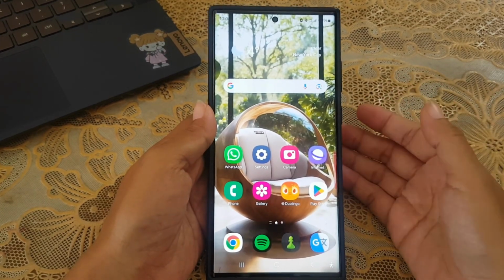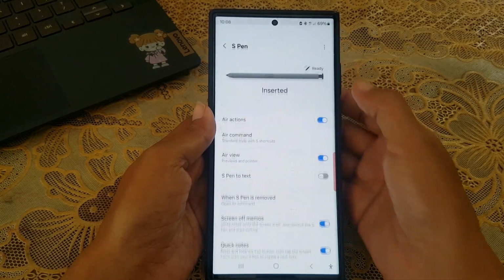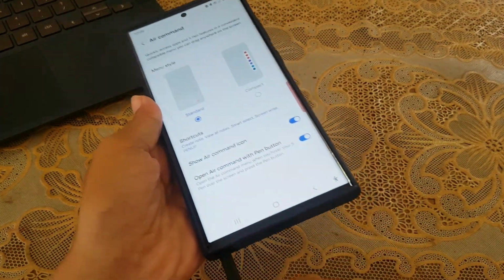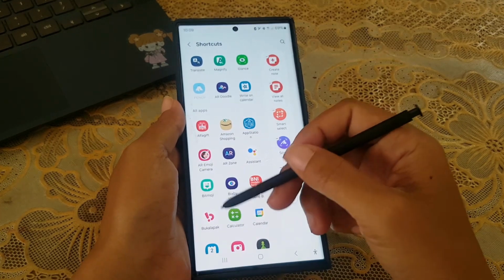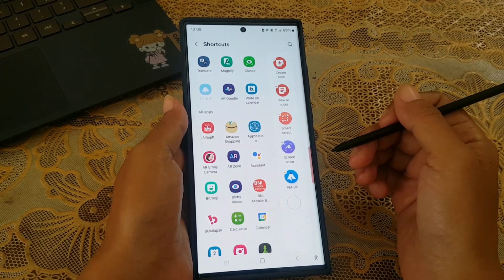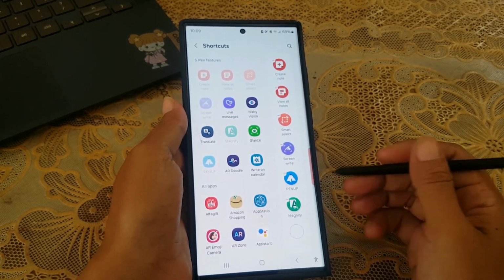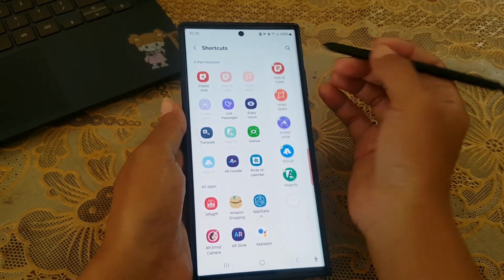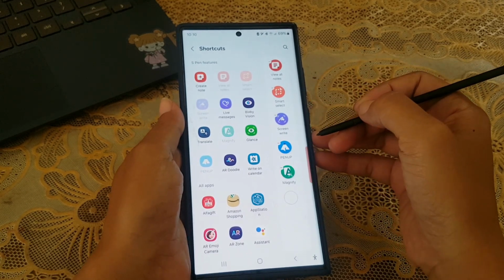Samsung Galaxy S23 Ultra : How to add, remove, and reorder shortcuts in the air command menu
In this video, you will find the steps on how to add, remove, and reorder shortcuts in the air command menu in Samsung Galaxy S23/S23+/S23 Ultra.

To add, remove, and reorder shortcuts in air command menu, do the following steps:
- tap "S Pen"
- tap "Air command"
- tap "Shortcuts". Alternatively, you can go to this menu by removing your S Pen to open up the air command menu and then tap "Add"
- to add a new shortcut to your air command menu, tap the required S Pen features or app you'd like to add
- to remove a shortcut from your air command menu, tap the small circle with red minus icon on the shortcut you'd like to remove
- to reorder shortcuts in your air command menu, drag and drop the shortcut